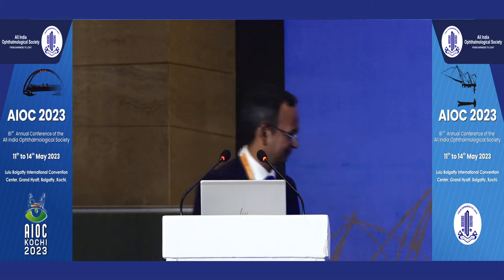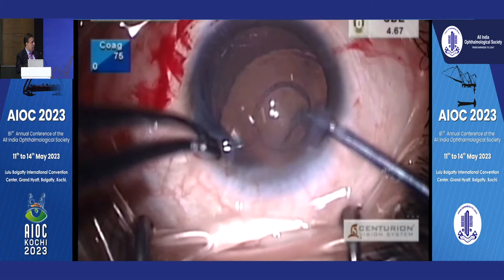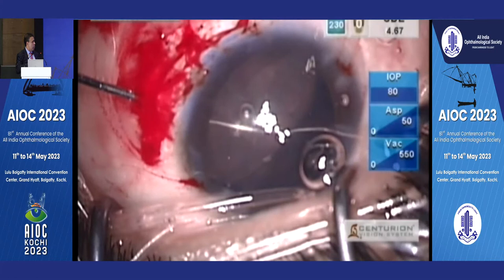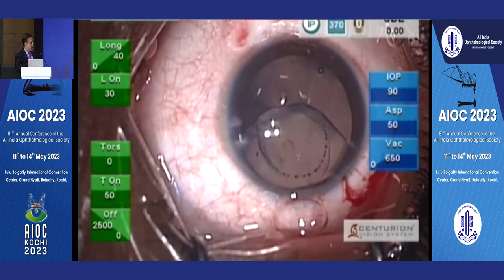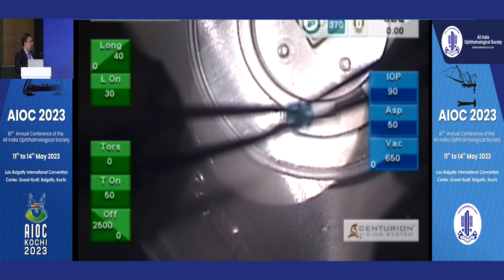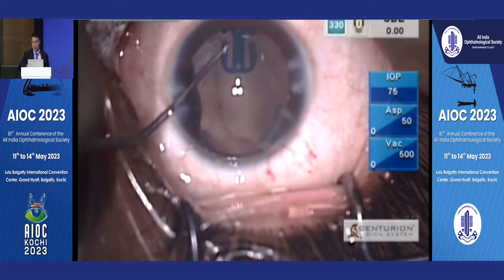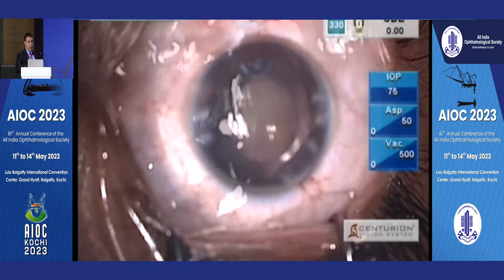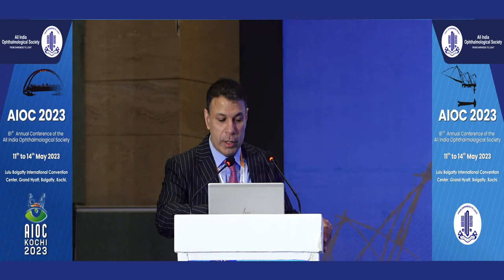AIOC2023 GP98 topic Dr Cyres Mehta The rise of the robots Simplifying complex cataract surgical ca